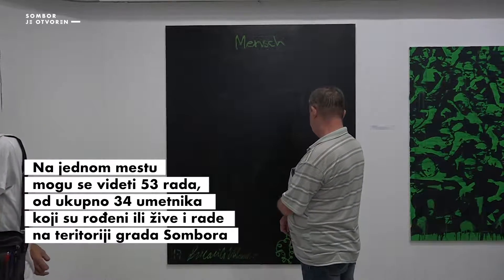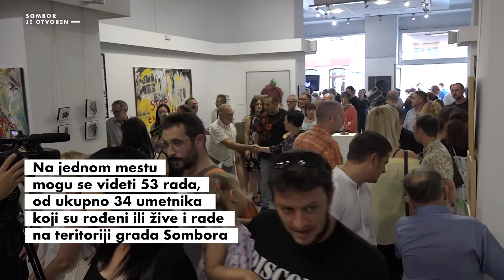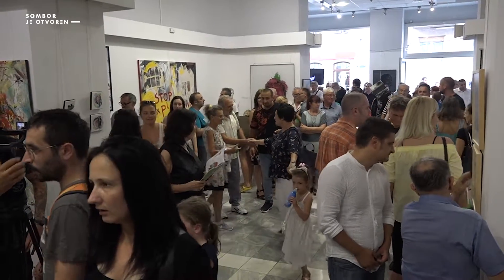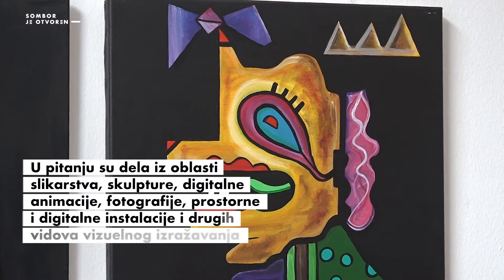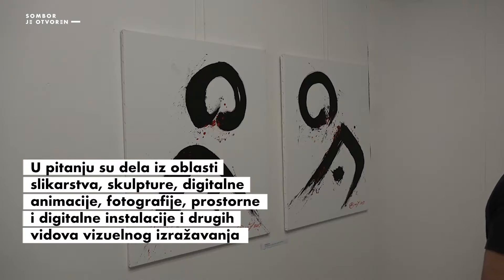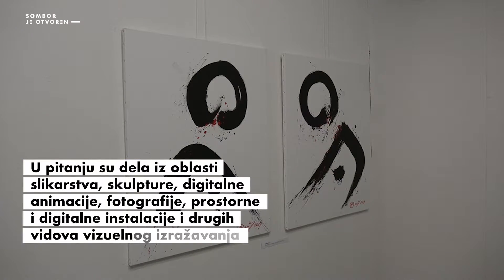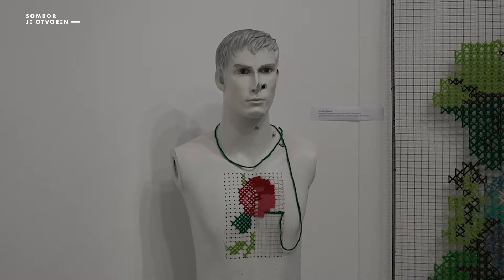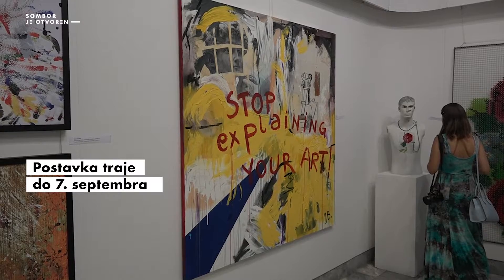Sombor je otvoren | Somborski salon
Na ovogodišnjem „Somborskom salonu“ mogu se
videti 53 rada, od ukupno 34 umetnika koji su
rođeni ili žive i rade na teritoriji grada Sombora. Ne
propustite posetiti ga. Postavka traje do 7.
septembra.